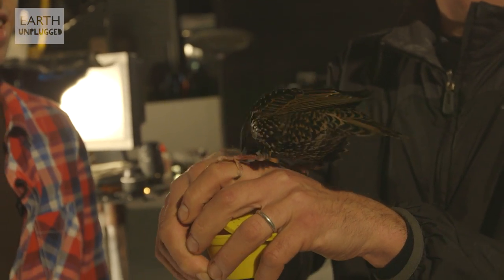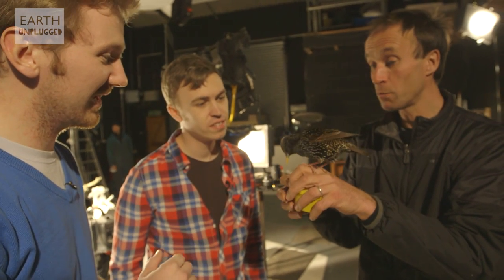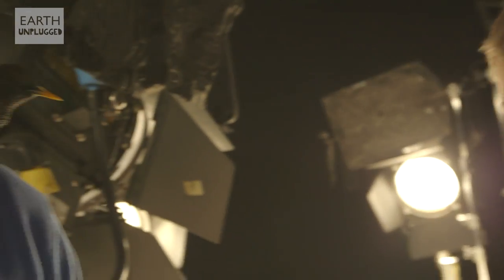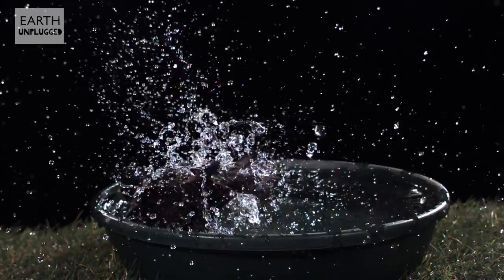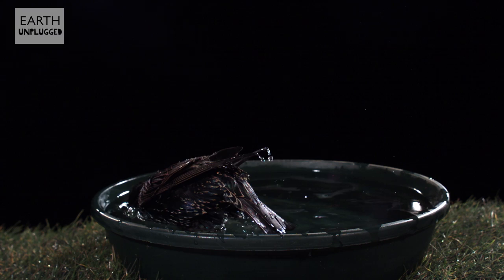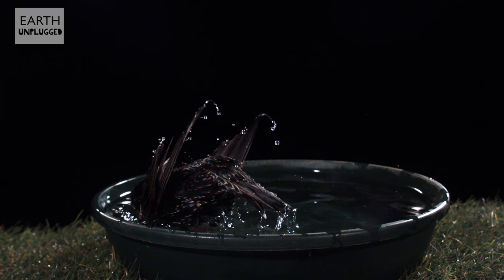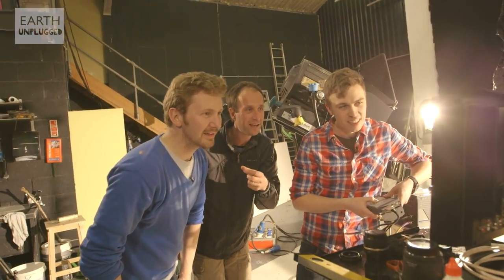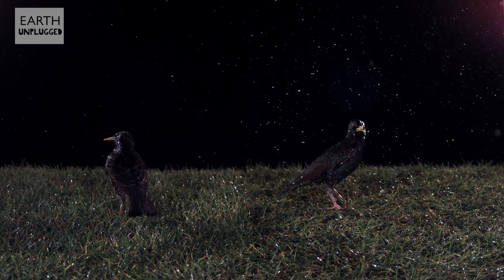Amazing Slow Motion Bird Bath! | Earth Unplugged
We give some starlings enjoying a bird bath the slow motion treatment!

We're Earth Unplugged and we make videos  about the incredible natural world and the animals that live here - exclusively for YouTube. From animal behaviour in slow motion, educational videos, expedition films and beyond we’ve got you covered. Our planet is mind-blowing. Join us as we explore what it has to offer.

This is a channel from BBC Studios, trading as BBC Studios, who help fund new BBC programmes. Service information and feedback